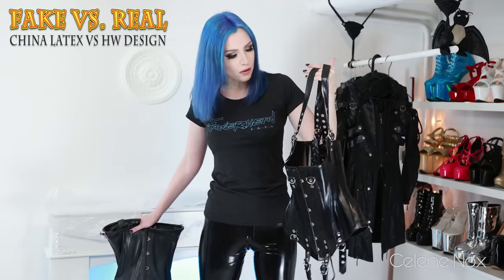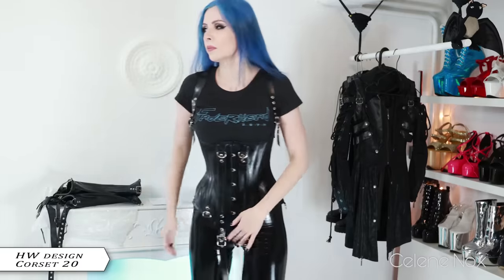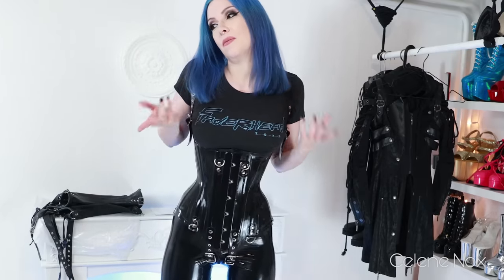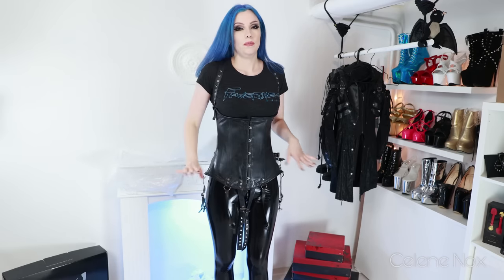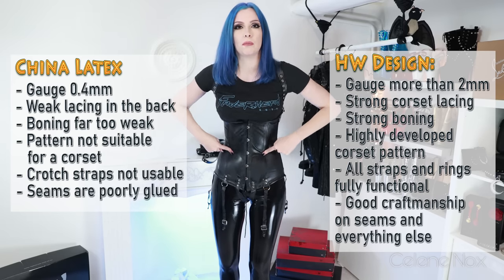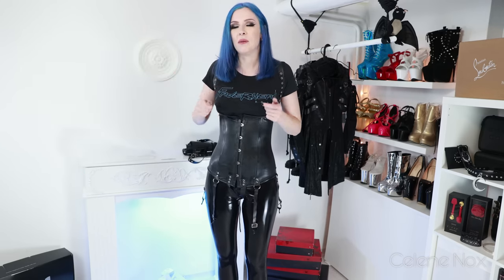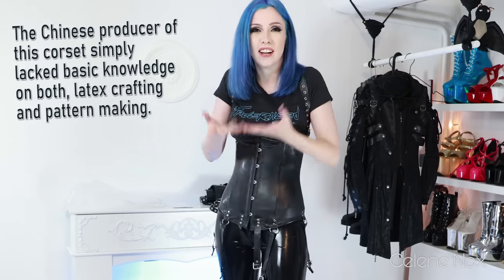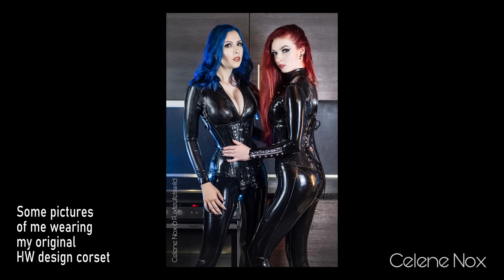Latex Corset from HW Design vs. China Copycat from ebay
Price can make the difference.
A Chinese latex corset is being tested against the original from HW design.
And yes, I bought the china corset just for this video. I never intended to wear it (already had the HW Design one before). Thx to the support of my Patrons, I can afford those kind of experiments. 🙃😺

I am not gonna link the useless copycat, sorry. 😜

My Outfit:
Shirt by @faderhead
Selfmade latex leggings

Intro 00:00-01:10
Original HW Design Latex Corset 01:10-03:00
Fake China Latex Corset 03:00-08:08
Summary and Pictures 08:08-09:17